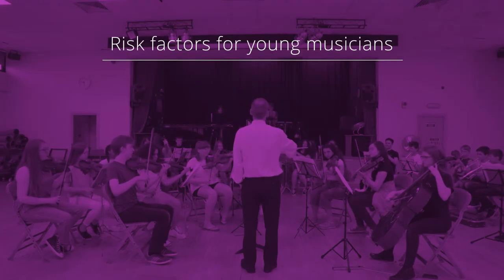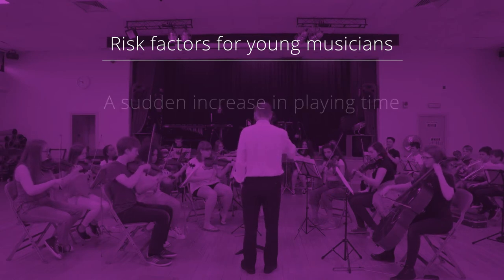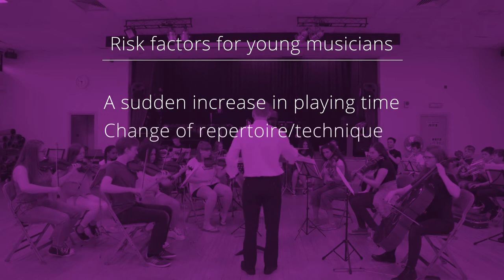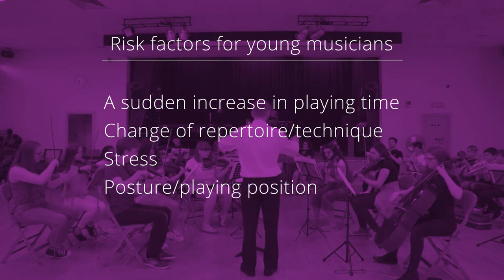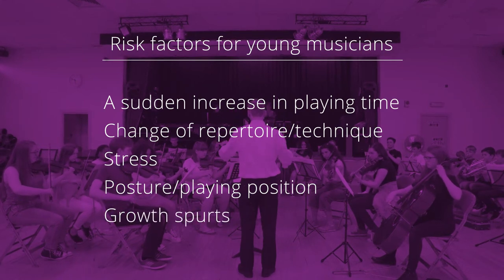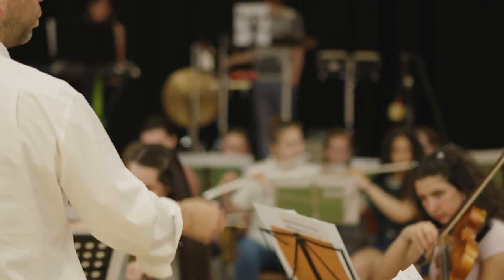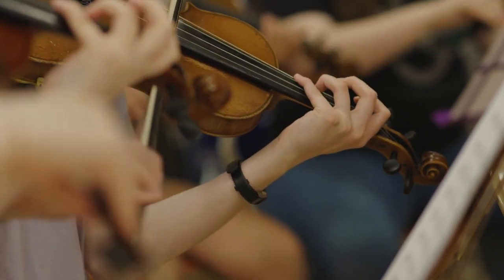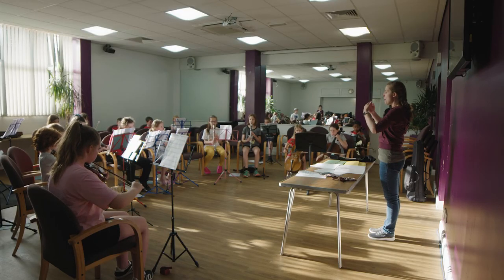Musculoskeletal Health for Young Performers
A guide to musculoskeletal health for those working with young performers. Developed as a collaboration between the British Association for Performing Arts Medicine and Healthy Conservatoires.

Filming supported by the British Association for Performing Arts Medicine.

Healthy Conservatoires is an initiative of Conservatoires UK.